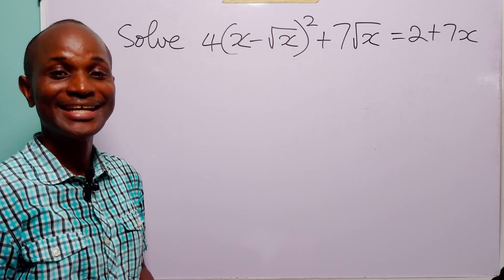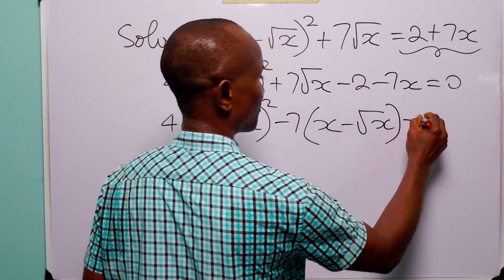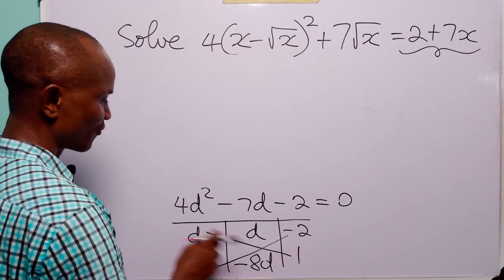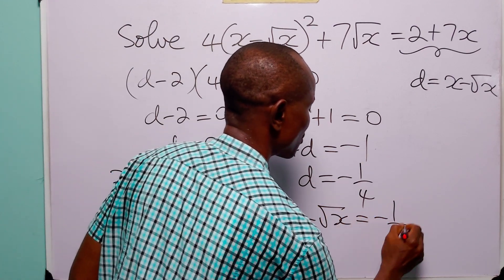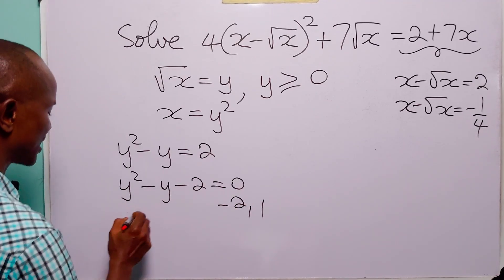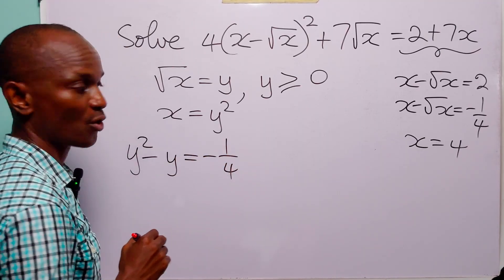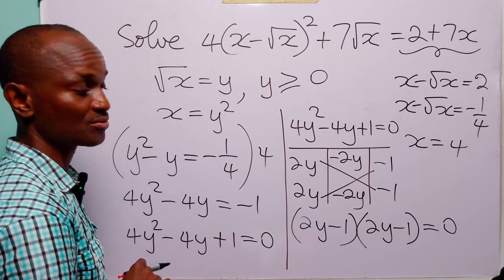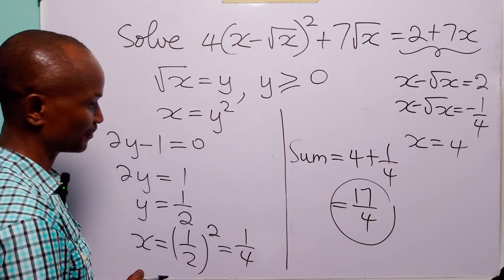Can you find the SUM OF ROOTS of this equation? Over 98% Failed!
In this math tutorial, we solve the radical equation 4(x−√x)² + 7√x = 2 + 7x carefully, using substitution and algebraic techniques, and find the sum of its roots. This problem is perfect for high school students, senior secondary school learners, A-level candidates, and math Olympiad participants who want to strengthen their problem-solving skills with equations involving radicals. The step-by-step explanation is designed to make the method clear and accessible, helping math enthusiasts not only arrive at the correct solution but also understand the reasoning behind each step. Whether you are preparing for competitive exams or enjoy tackling advanced math challenges, this video provides the insight and clarity you need to master radical equations.